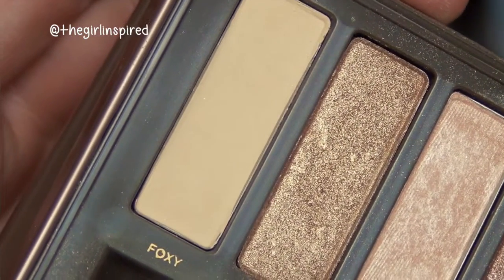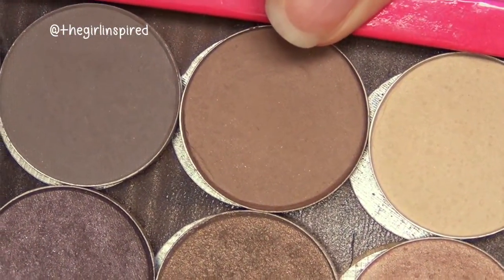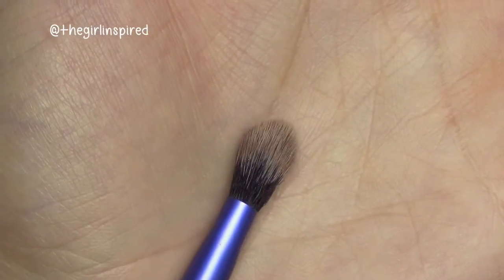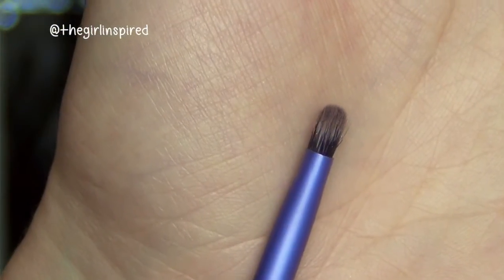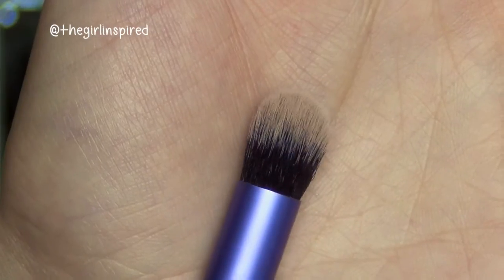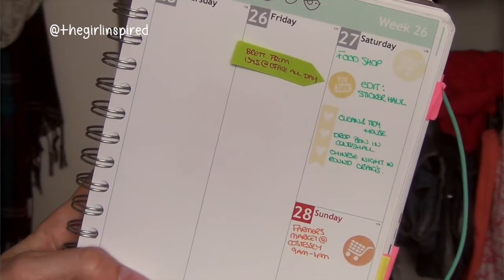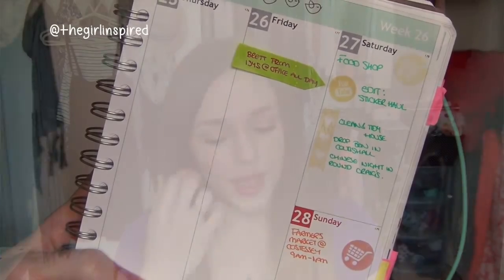June Favourites & Empties 2015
These are my favourite products and empties from June!

Favourites:
My Birthday Decorations
MUA Bronzer in Shade 3
Benefit Coralista Blush
Matte Eyeshadows (Urban Decay Foxy & MAC Wedge)
Real Techniques Eye Brushes
RapidLash
Personal Planner & Stickers
Microscope Beauty's channel

Empties:
Bourjois 123 Perfect CC Cream
Revlon Colorstay Concealer
Origins Ginseng Mascara
Model Co Eyeliner
La Roche Posay Effaclar Duo
St Ives Apricot Scrub
L'Occitane Soap with Verbena Leaves

Links:
❤ Periscope:
thegirlinspired